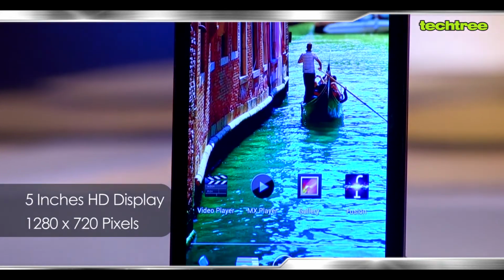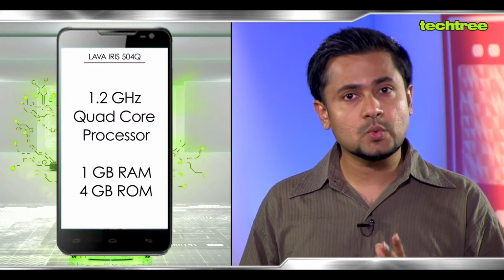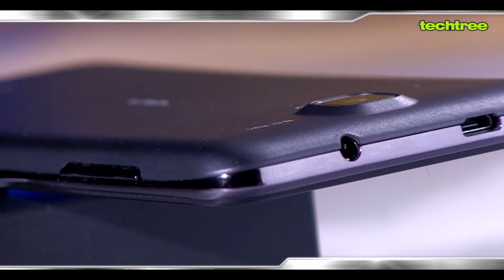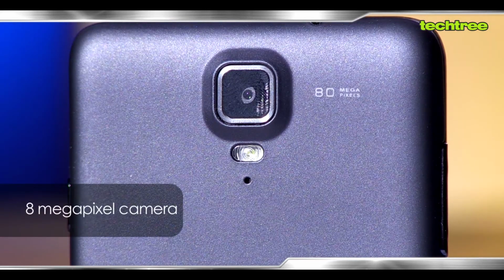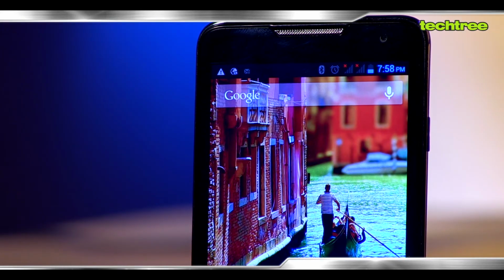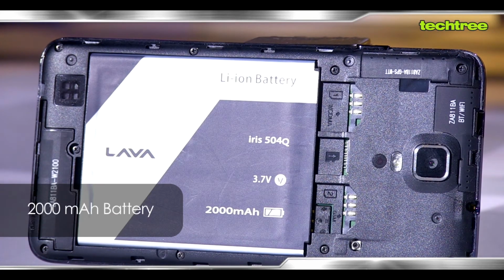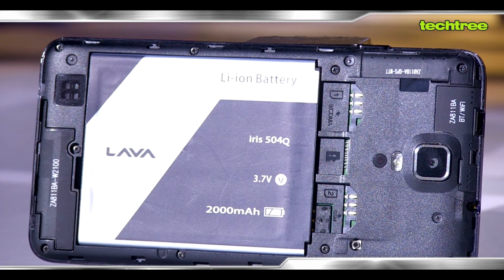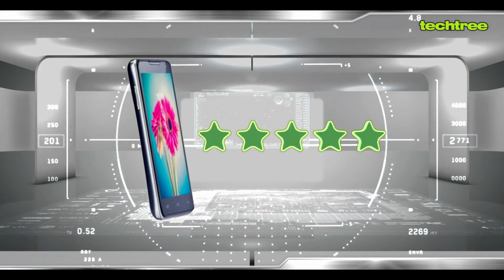LAVA IRIS 504Q smartphone review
Ameya Dalvi of techtree reviews the LAVA IRIS 504Q. Keep watching to know if this is the phone for you.